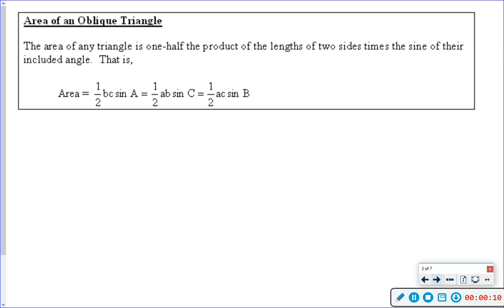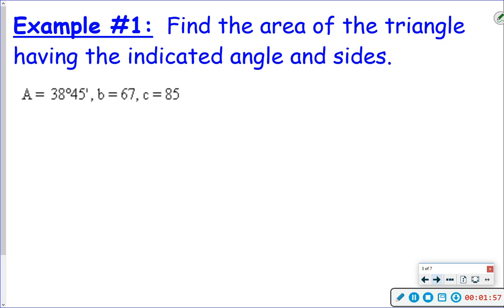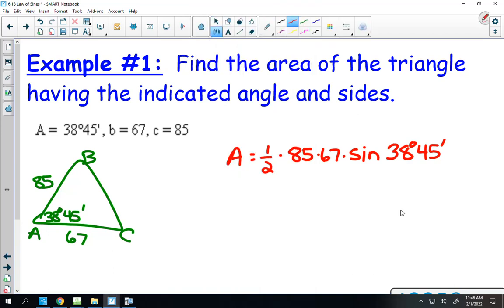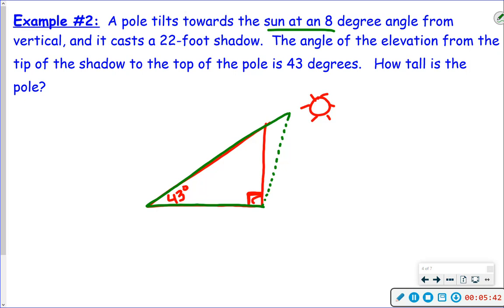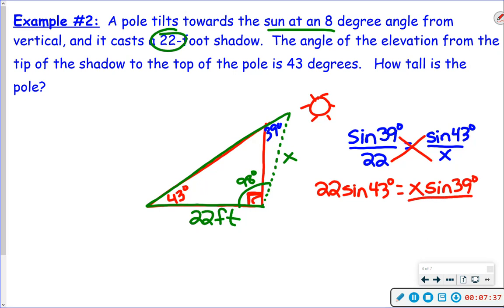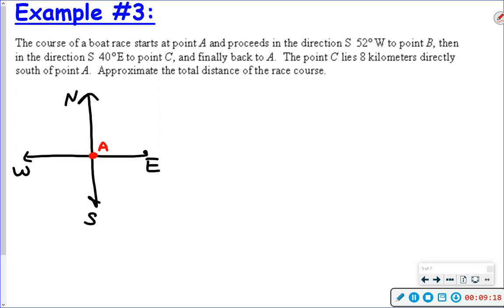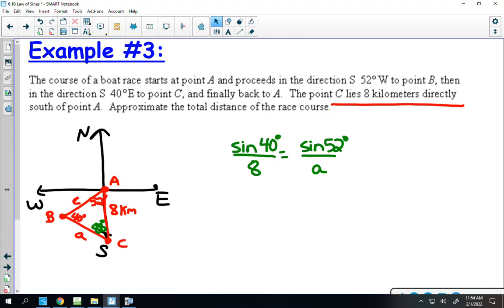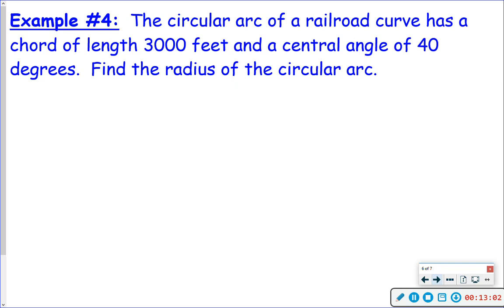TPC 6.1B: Law of Sines Continued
This video will explain how to calculate the area of an oblique triangle and go over some real world examples using Law of Sines to solve.